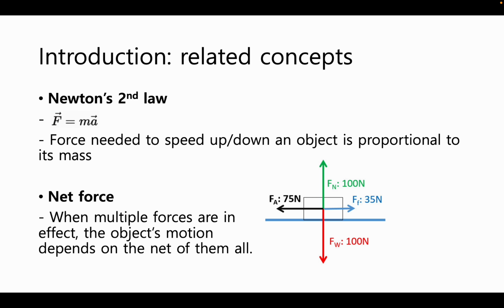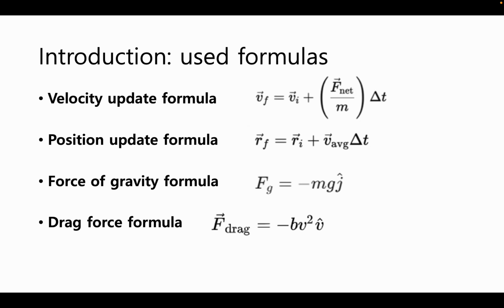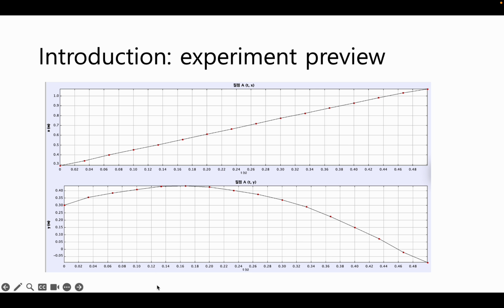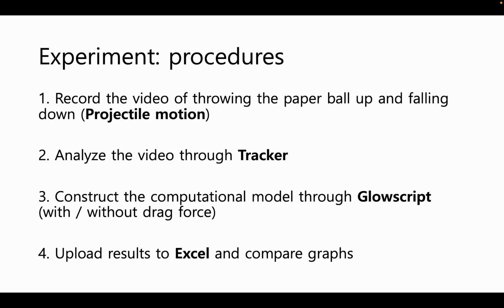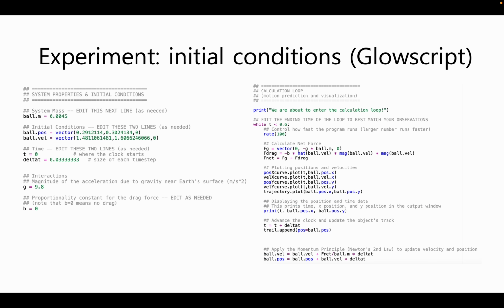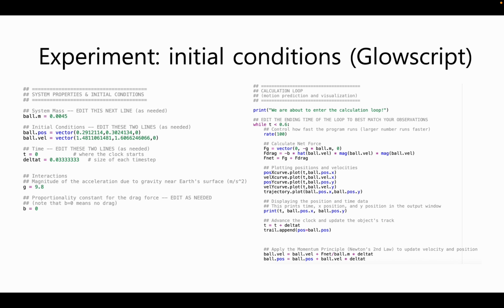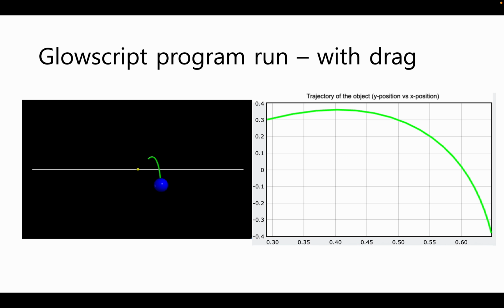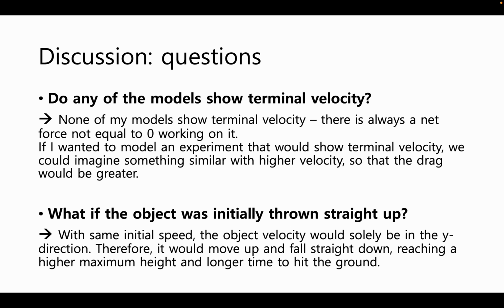PHYS 2211 Lab 2: Projectile Motion